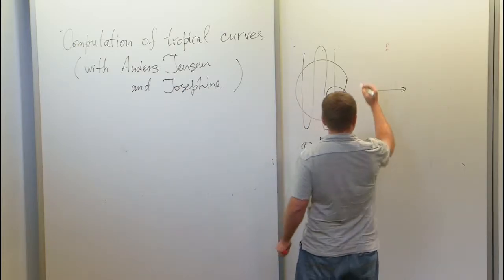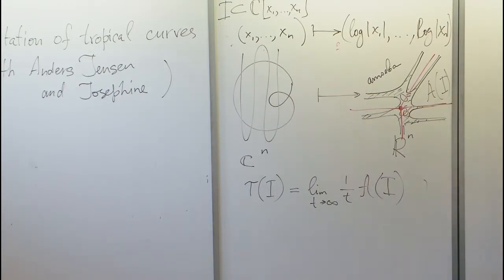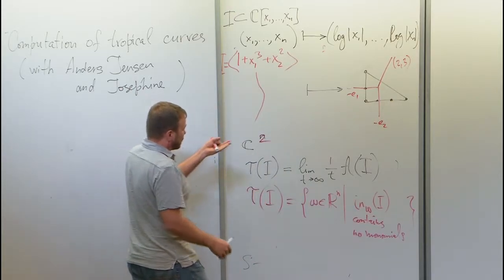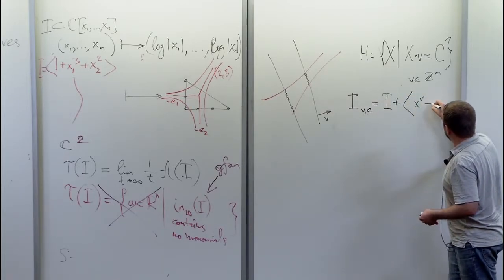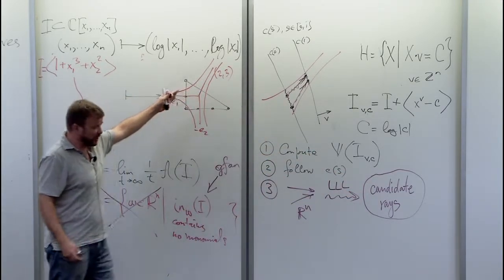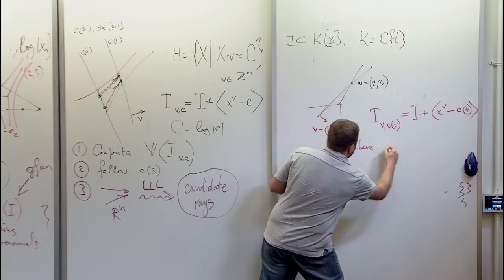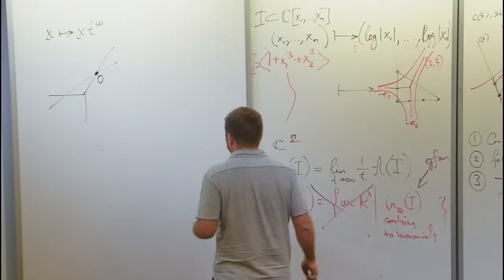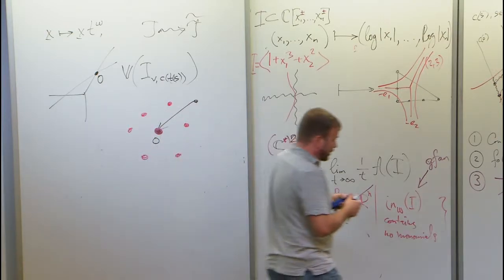Computing Tropical Curves Using Homotopy Continuation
Anton Leykin, Georgia Institute of Technology
Solving Polynomial Equations